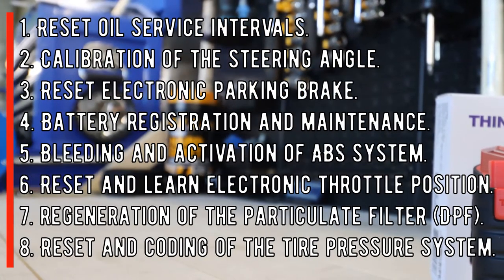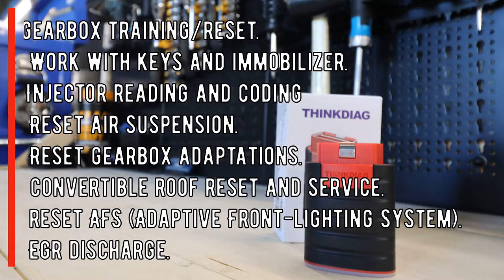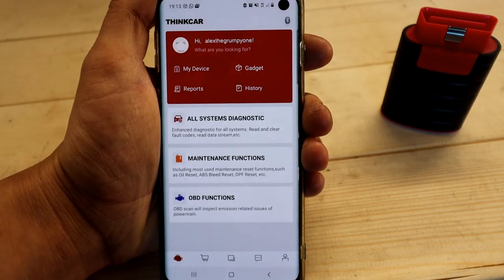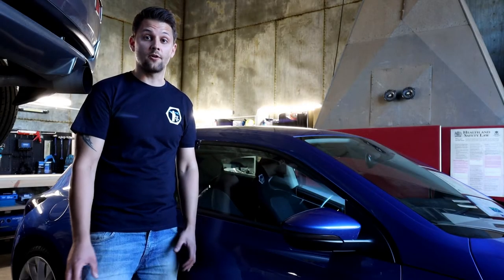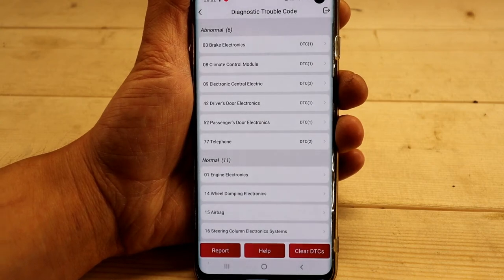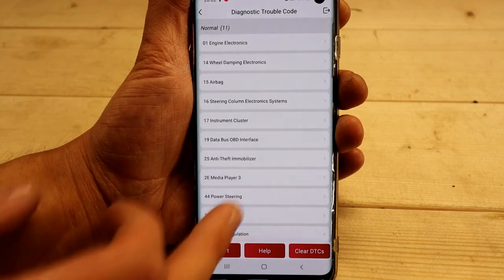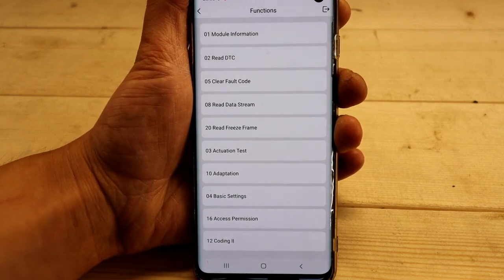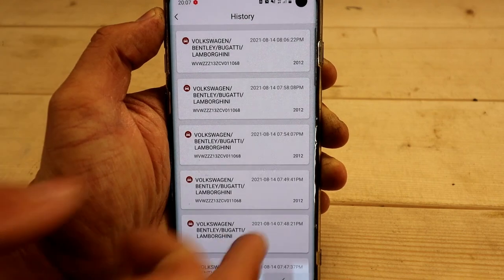ThinkDiag Diagnostic tool review 2021. ThinkCar diagnostic tool demo on VW Scirocco/Golf/Tiguan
Hello guys!
This is a Review and Demo on my new diagnostic tool ThinkDiag. This is an amazing tool delivered to us by ThinkCar company. This tool works on a Subscription basis. Very affordable prices!
I have used my VW Sciroco 2012 2.0 TDI as a demo car to show you some of the functions that you get with the tool.

There are different options. You can get just one manufacturer for £39 a year and £199 for a full Software! I think the price is amazing!

Obrigado!
Спасибо!
Дякую!
Gracias!